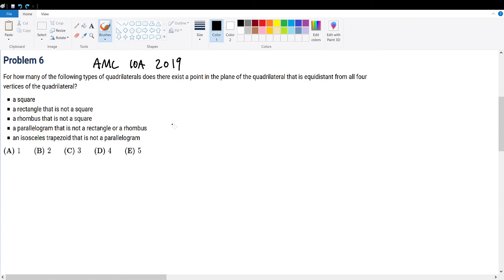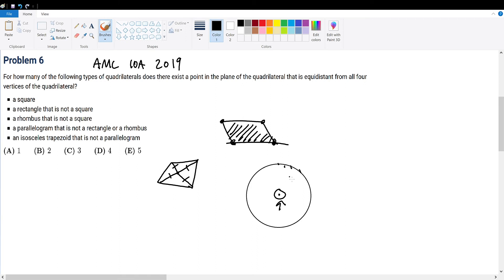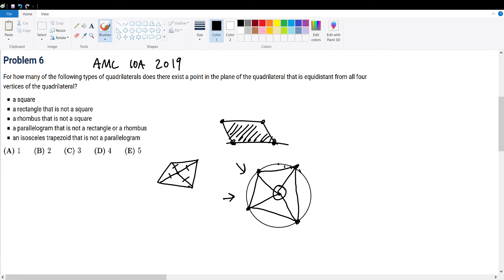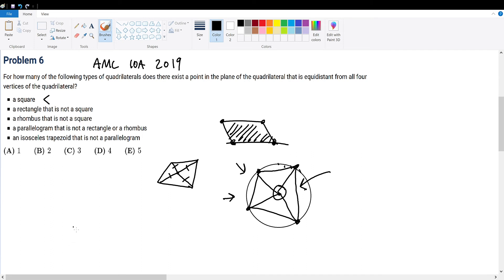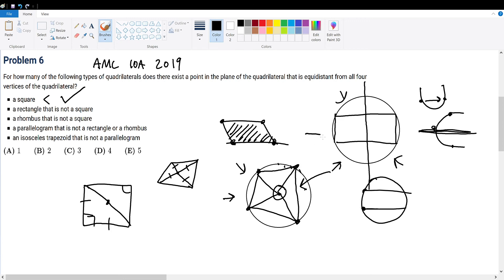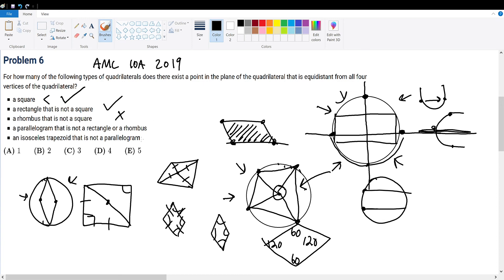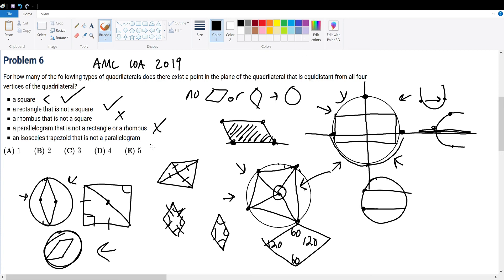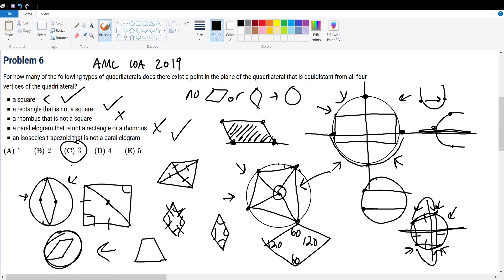AMC 10A 2019 Problem 6